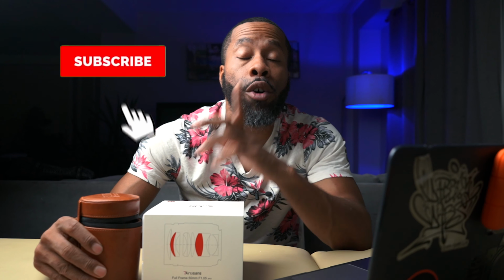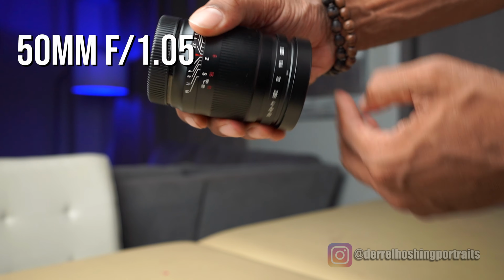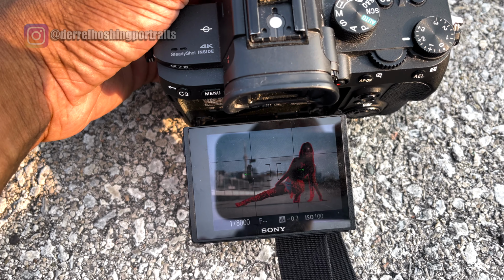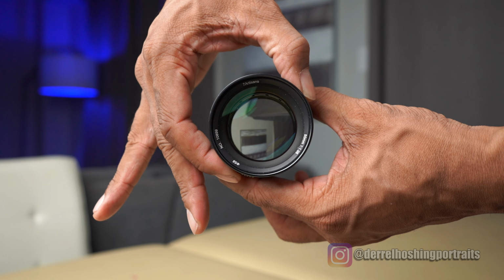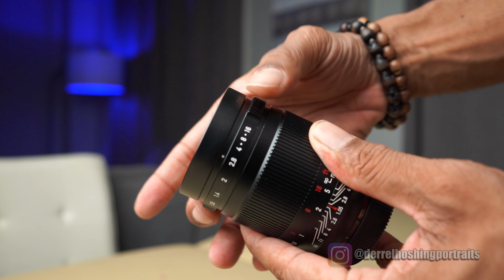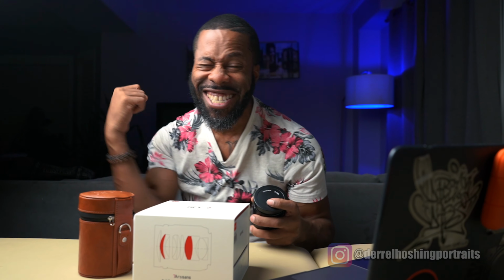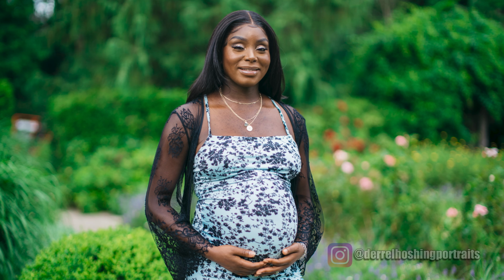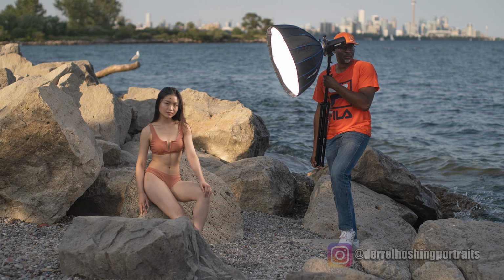TAKING PORTRAITS at F/1.05 - with the 7Artisans 50mm lens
What up peeps? Thank you to the lovely people at 7Artisans for sending me this 50mm f/1.05 Bokeh Lens. I talk about some pros and cons with this lens, and i take you on two photoshoots. Leave some comments and feedback.